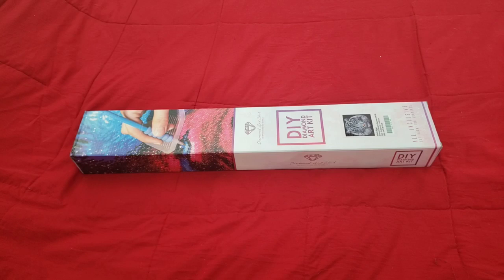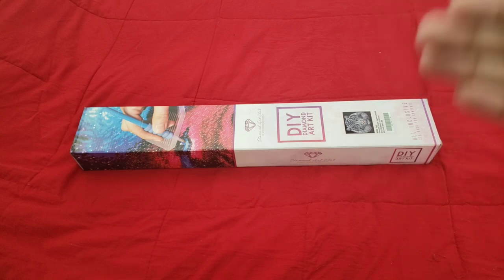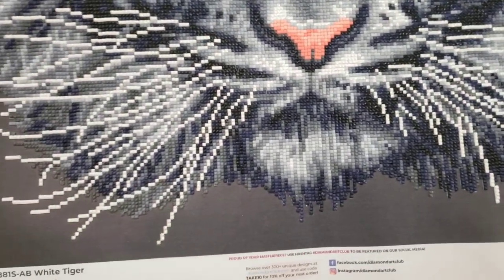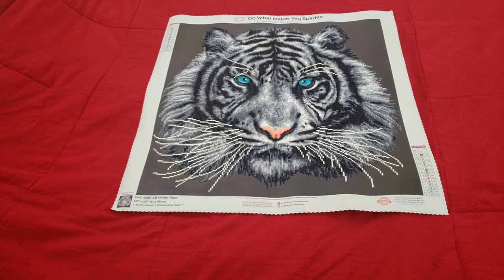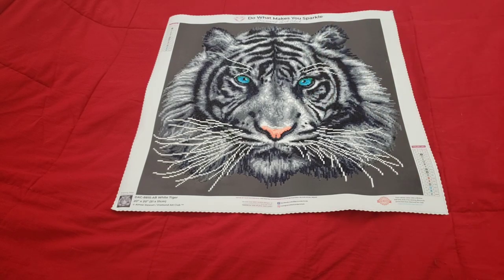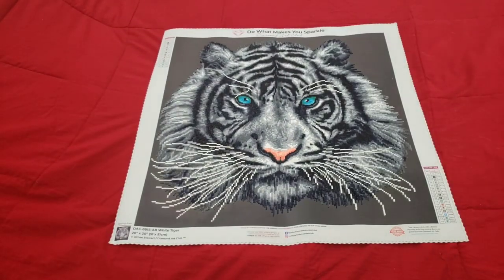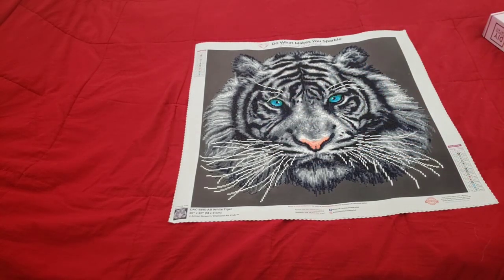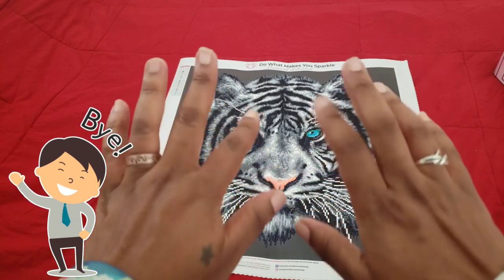Post Review of White Tiger by Aimee Stewart * It's a WRAP!*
🐯( I forgot to add the picture for the Side by side!🤦‍♀️ Finally Getting around to showing off my Finish of White Tiger artwork by Aimee Stewart brought to you by Dimond Art Club, Come take a look at this finished Partial and here my Final thoughts but I am not Finished Just yet... Stay Tuned!

💎💎White Tiger ( it's currently sold out as of 4/24/20, Pre Orders Available)

💌Fan Mail can be sent here:
Alishia Tepper